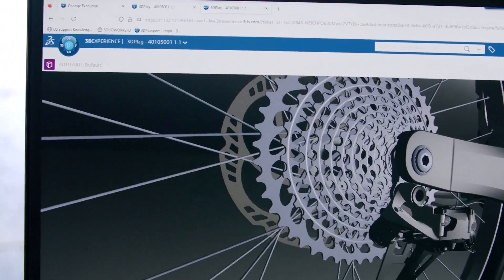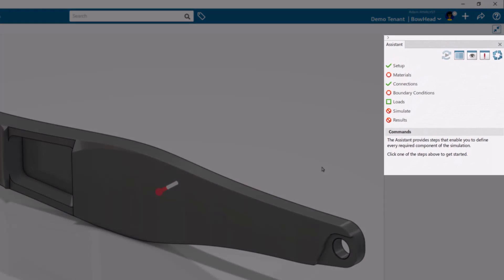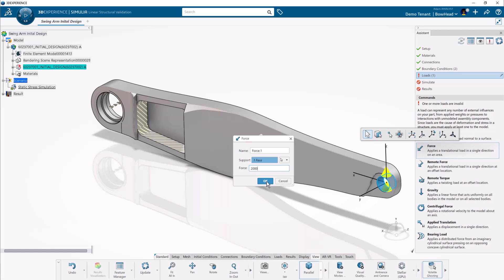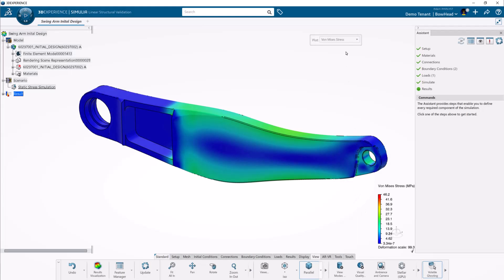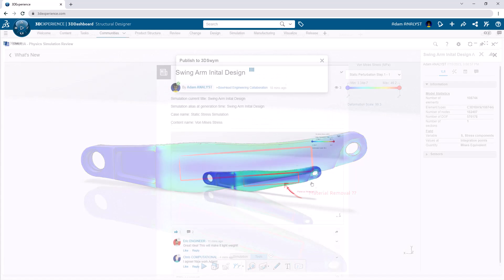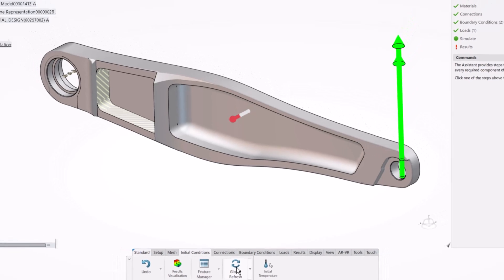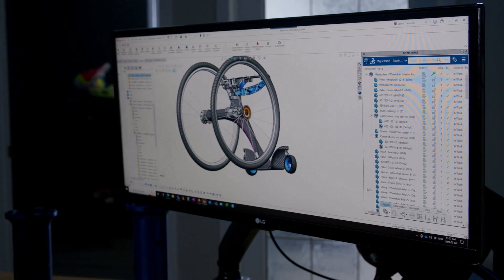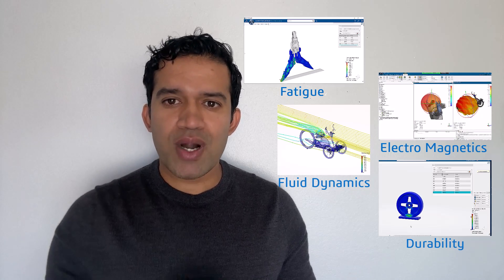Structural Designer - 3DEXPERIENCE Works Simulation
Structural Designer plays an important role in the product development process. As an engineer, I want to know if my design is going to work. How do I know if I'm headed in the right direction or not?
Let's see how the Structural Designer on the 3DExperience Platform can help you validate your designs right from the start, save you cost and time and getting your products to market faster.